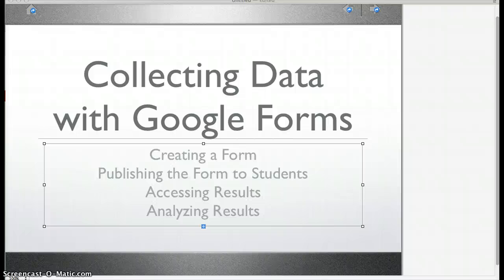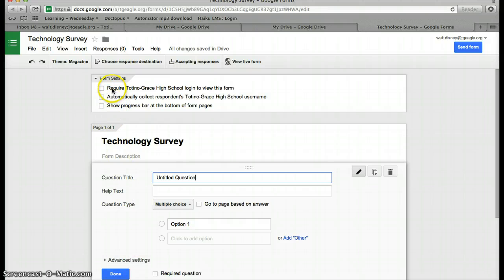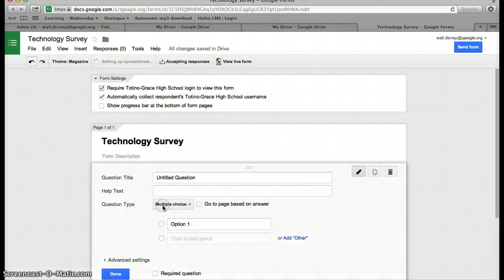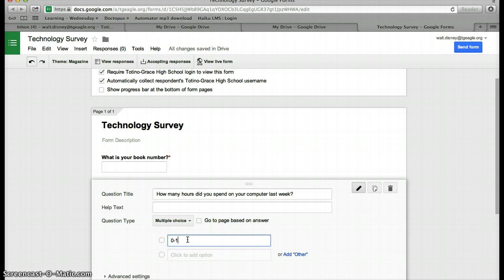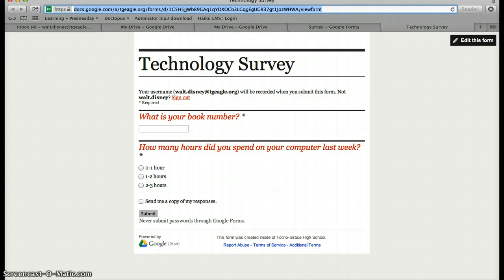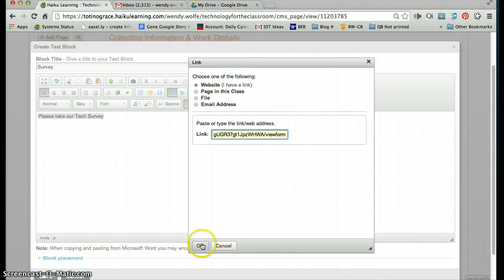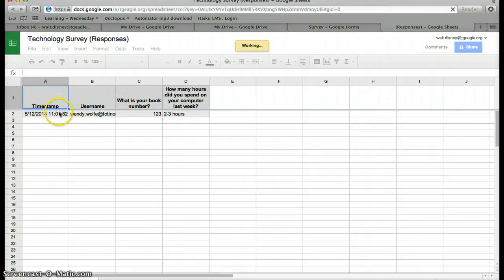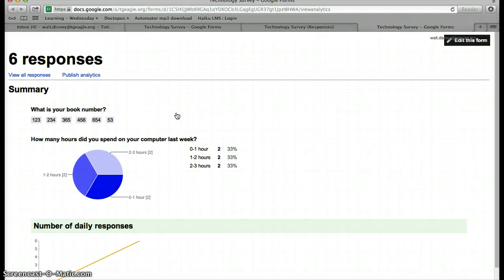Creating a Form, Accessing Results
Create a Google Form, publish it and access the results